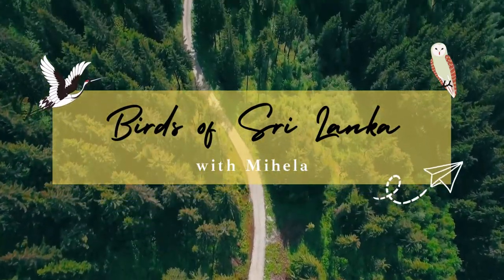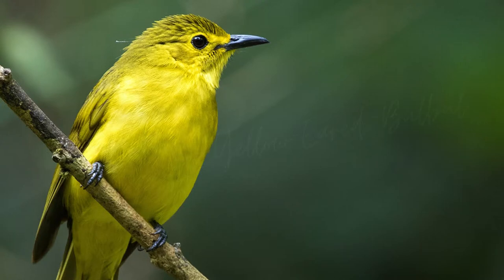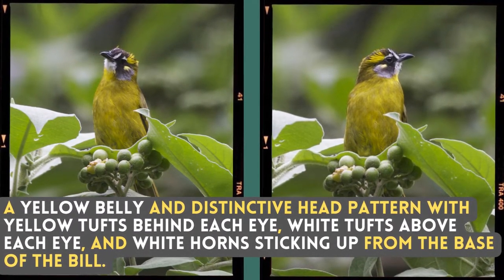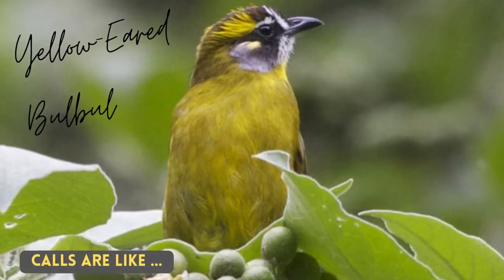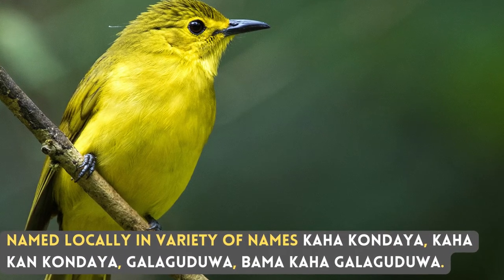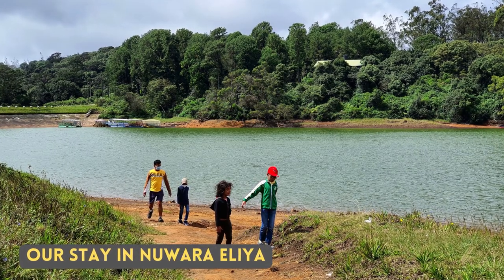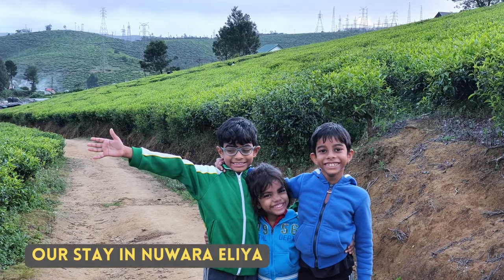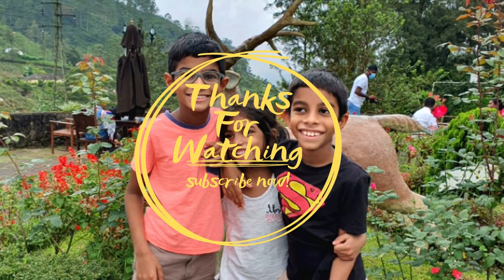SRI LANKA YELLOW-EARED BULBUL | Birds of Sri Lanka with Mihela | Endemic | Sound / Call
YELLOW-EARED BULBUL | Birds of Sri Lanka with Mihela | Endemic | Yellow-Tufted Bulbul | Sound / Call

Local Names : Kaha Kondaya, Kaha kan Kondaya, Galaguduwa, bama kaha Galaguduwa, ශ්‍රි ලංකා කහකන් කොණ්ඩයා, ගලුගුඩුවා, කහ කොණ්ඩයා, බැම කහ ගලුගුඩුවා, ਬੁਲਬੁਲ, బుల్బుల్, বুলবুল, बुलबुल, பல்புல், ബൾബുൾ, बुलबुल
Dutch Geelpluimbuulbuul
English Yellow-eared Bulbul
English (United States) Yellow-eared Bulbul
French Bulbul oreillard
French (French Guiana) Bulbul oreillard
German Schmuckbülbül
Japanese キミミヒヨドリ
Norwegian duskbylbyl
Polish bilbil żółtouchy
Russian Желтобровый бюльбюль
Slovak bylbyl uškatý
Spanish Bulbul Orejudo
Spanish (Spain) Bulbul orejudo
Swedish gulörad bulbyl
Turkish Sarı Kulaklı Arapbülbülü
Ukrainian Бюльбюль цейлонський

Pycnonotus penicillatus, is a species of songbird in the bulbul family of passerine birds. Also Known As the yellow-Tufted bulbul. It is an endemic resident breeder in the highlands of Sri Lanka. a yellow belly and distinctive head pattern with yellow tufts behind each eye, white tufts above each eye, and white horns sticking up from the base of the bill. Found in small parties in the canopy of hill forests and adjacent woods and gardens. Sounds/calls are like . It has the great honor of being featured in the Rs. 5000 note of Sri Lanka and 10 rupee Stamp. Named locally in variety of names Kaha Kondaya, Kaha kan Kondaya, Galaguduwa, bama kaha Galaguduwa.

1. Color Variations/Changes in plumage/feathers in male, female, breeding and none breading, juvenile, baby and chicks in different seasons
2. Find out how they call, sound, in flight sound, dance, mating season
3. What are their food, nest, what the nest made of, fights, catch their pray, how they dive to catch fish
4. Community Habitat distributions across the globe with their migration and their migration path and whether they are endemic to region or geography or which countries
5. Finally how they dive, walking techniques, how they dry themselves
6. Name Translation in Sinhala, Hindi, Tamil, Urdu, Malayalam, Panjabi, Bengali, Telugu, Marathi, Urdu

Nuwara Eliya, Nuwara, Sri Lanka
24 Mar 2016